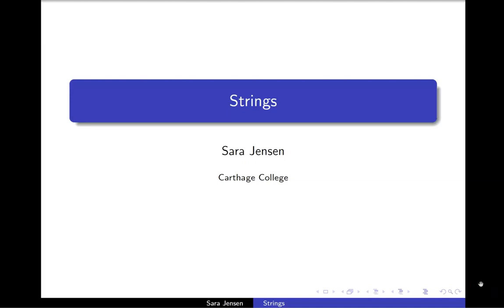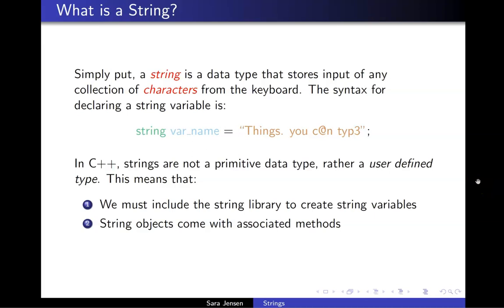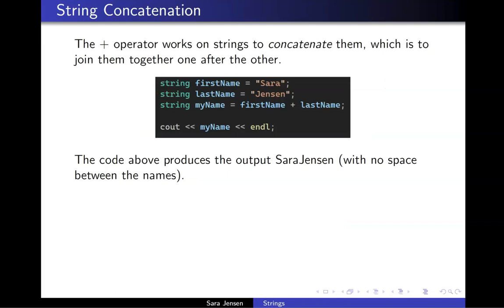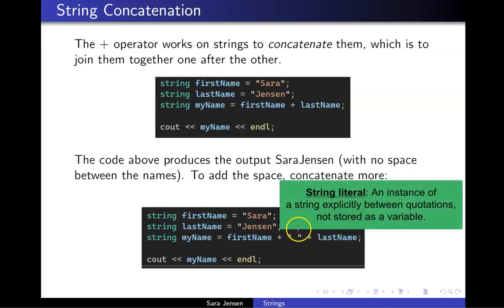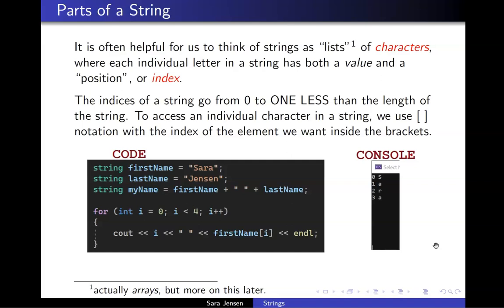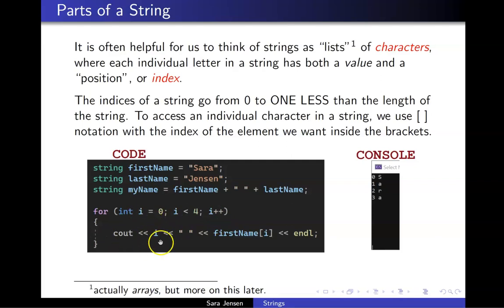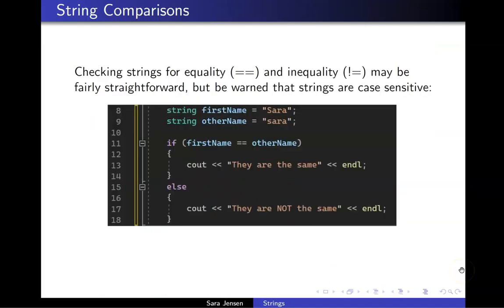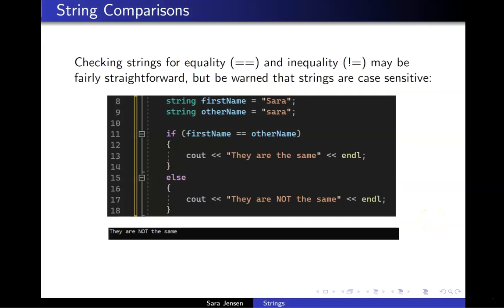Strings - I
A video introducing the string data type in C++.